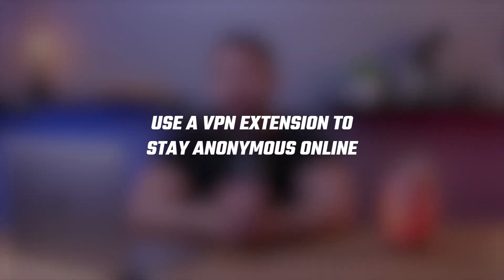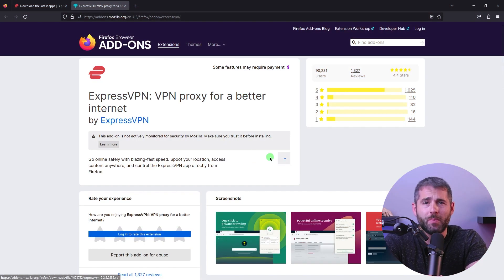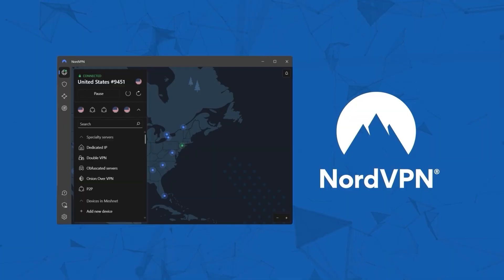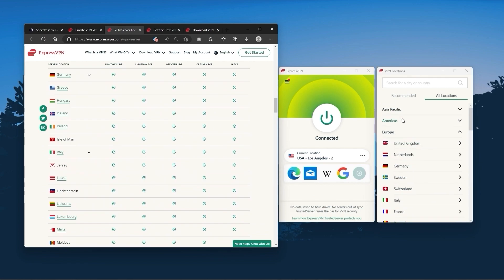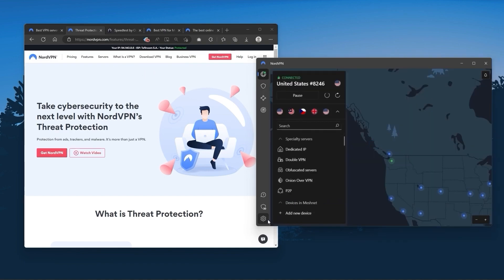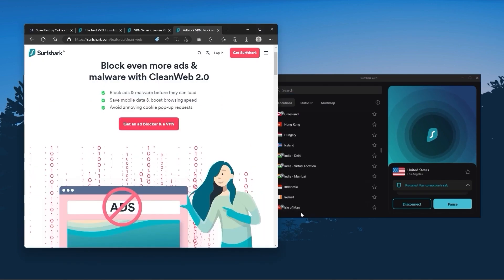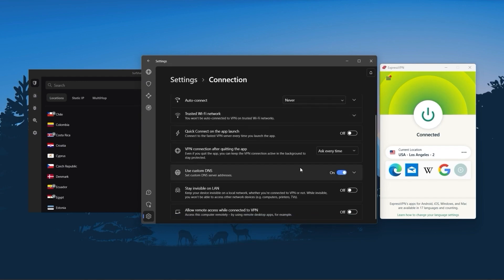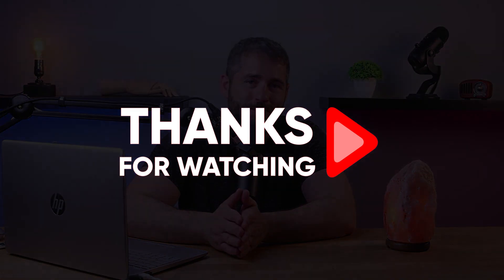Browse the Web Anonymously with a VPN Extension Browser Online!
Browse the web anonymously with a vpn extension browser online! Browse the web securely and anonymously.

Browse the web anonymously with a vpn extension browser online! Browse the web securely and anonymously. Stop hackers, trackers, and data-collectors from tracking you.

Hey everyone, welcome back. And today we're going to be taking a closer look at VPNs and how they can help you browse the web anonymously. And so I'll be explaining what VPNs are, how they work and giving you some recommendations to help you pick a VPN service that best fits your situation. So if you want to know more about VPNs and want to browse the internet anonymously, then this video is going to be for you. So without further ado, let's get started. This connection then routes all of your internet traffic through the VPN server allowing you to browse the internet anonymously by hiding your IP address and encrypting your data to keep it safe from prying eyes when it comes to using VPNs. Starting with ExpressVPN. This is going to be the best one to get if you're looking for the best overall fastest and easiest to use VPN. And it has the most verified no logs policy which was demonstrated through a real life stress test, proving that they don't collect or track any user data. And while it has all the essentials like Express and Nord, it's not quite as fast as those two. Although with Surf shark, you're allowed to virtually secure an unlimited number of devices with just one account. So it's a great option if you don't want any simultaneous connection limits. You also get over 3200 servers in 100 countries, which is a lot. Also, you still get some of the bonus features such as an ad blocker for blocking pop ups, two types of specialty servers, as well as no borders mode and rotating IP, which can be very useful if you're trying to use your VPN in a restricted country. Now Nord VPN is a well rounded, high performance VPN that offers a lot of value for the money and is ideal for those looking for bonus features that can be very useful in a variety of ways besides base VPN functions, like strong encryption, secure torrenting and working with streaming services. And surf shark is truly the best budget VPN that gets the job done without sacrificing any of the necessary features that you usually get with more expensive VPNs. And as an added bonus, you get to share it around with as many of your friends and family as you like, which is a great plus. So that's gonna be it for this video. Again, if you're interested in any of these VPNs you'll find links to pricing and discounts as well as in depth reviews in the description down below.

Hope you enjoyed my Browse the Web Anonymously with a VPN Extension Browser Online! Video.